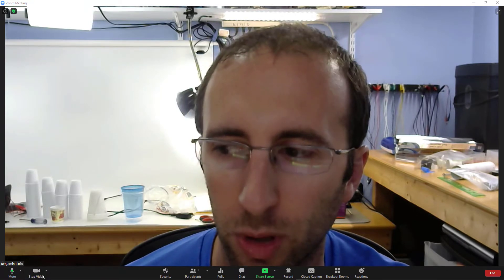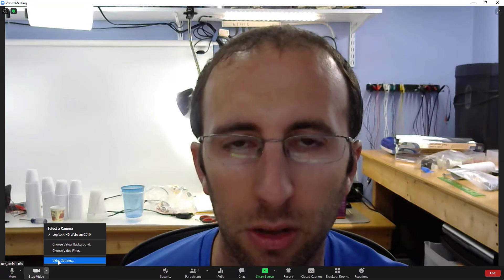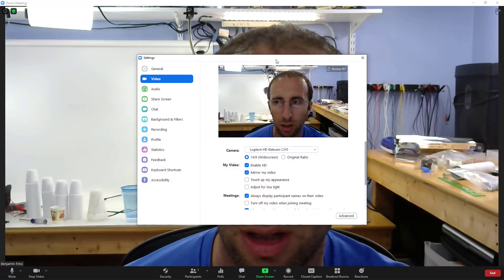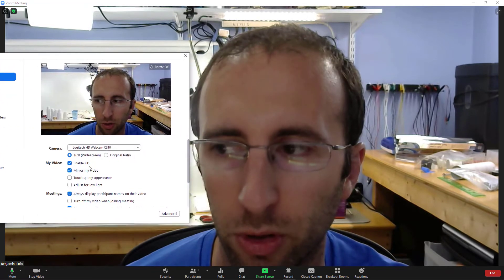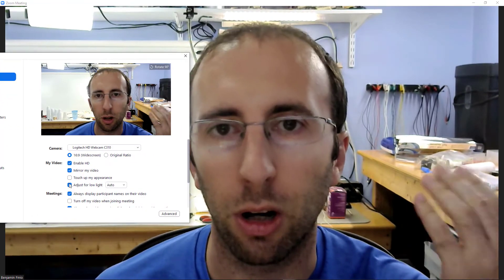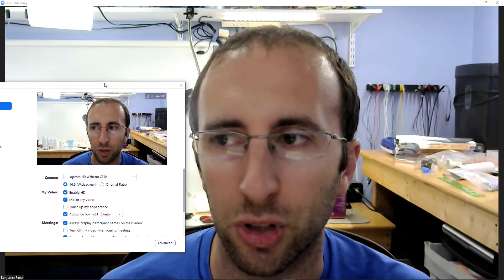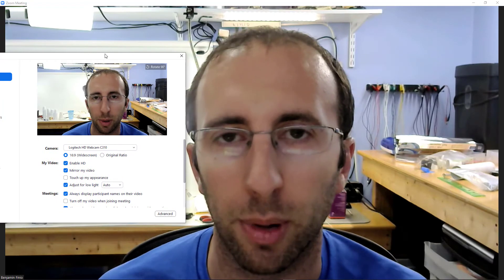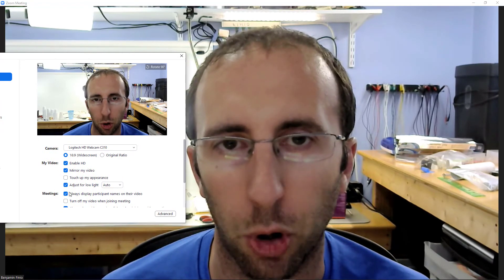Quick Tip for Better Lighting in Zoom Meetings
How do you get better lighting for Zoom meetings? I'll show you how in this very quick tutorial. I have many more tutorial videos about teaching and learning online with Zoom in this playlist Have a question, comment, or suggestion for another tutorial?